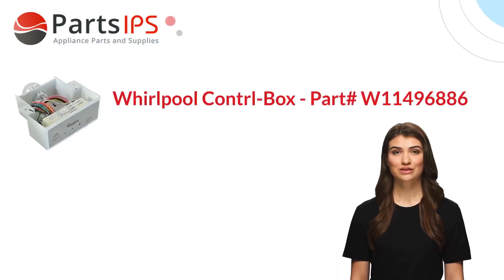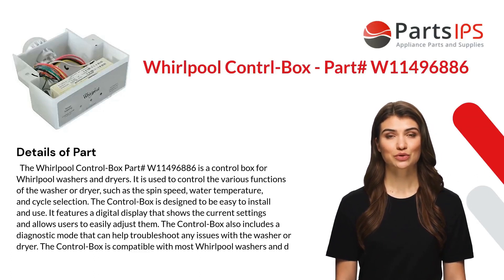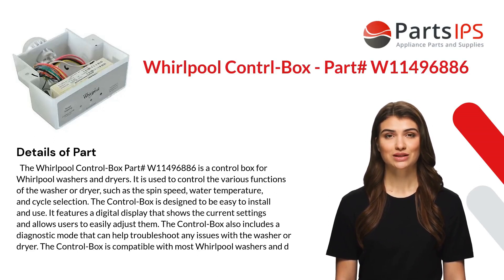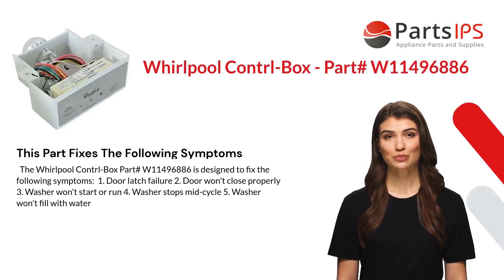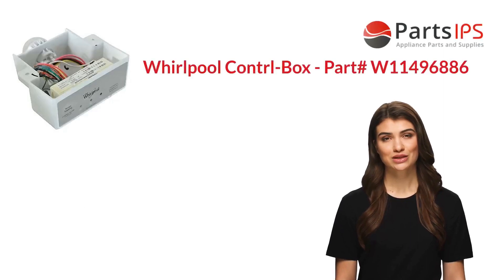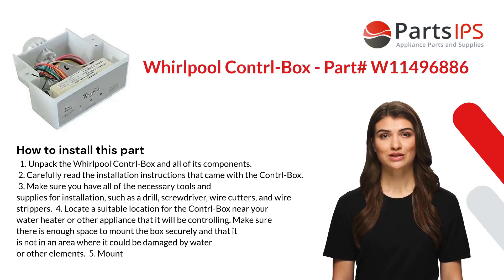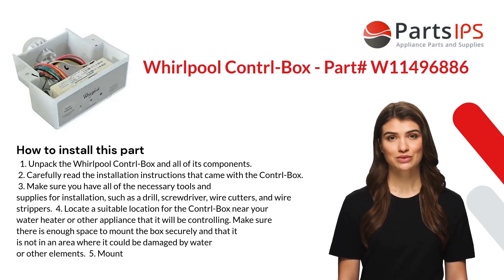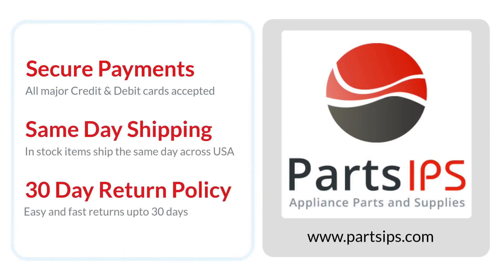Whirlpool Contrl-Box - Part# W11496886 - PartsIPS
The Whirlpool Control-Box Part# W11496886 is a control box for Whirlpool washers and dryers. It is used to control the various functions of the washer or dryer, such as the spin speed, water temperature, and cycle selection. The Control-Box is designed to be easy to install and use. It features a digital display that shows the current settings and allows users to easily adjust them. The Control-Box also includes a diagnostic mode that can help troubleshoot any issues with the washer or dryer. The Control-Box is compatible with most Whirlpool washers and dryers, including models from the Duet, Cabrio, Bravos, and Performance series.
TRANSCRIPT
00:00 Introduction of Whirlpool Contrl-Box - Part# W11496886
00:06 Details of Whirlpool Contrl-Box - Part# W11496886
01:03 Fixes these symptoms - Whirlpool Contrl-Box - Part# W11496886
01:26 How to install Whirlpool Contrl-Box - Part# W11496886